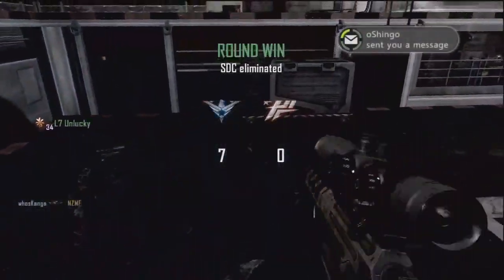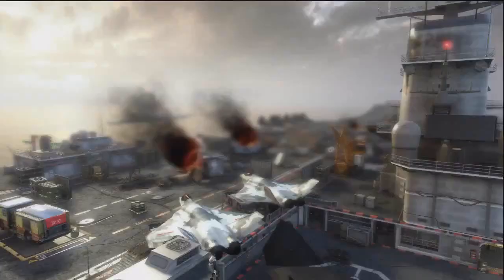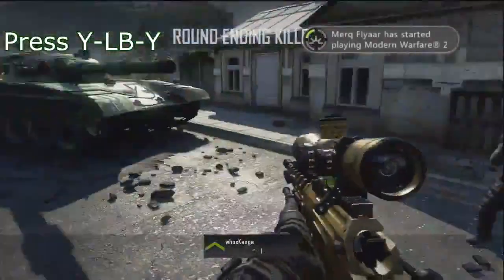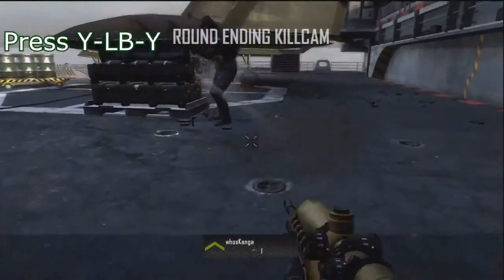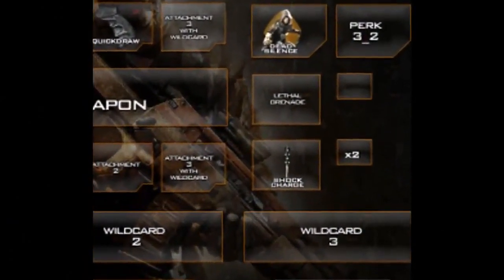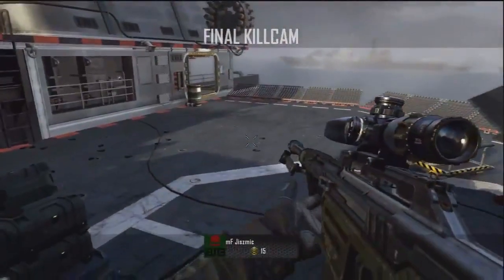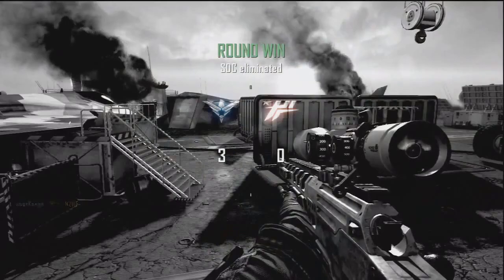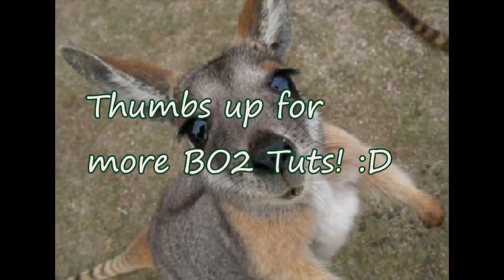Trickshotters Tutorial: SHOCKSPIN [BO2]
- Trickshotters Area